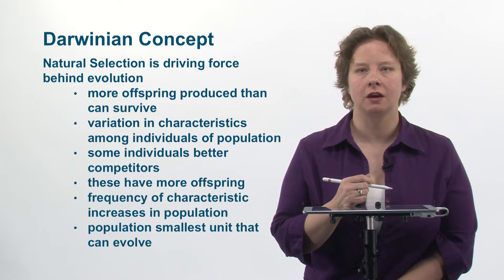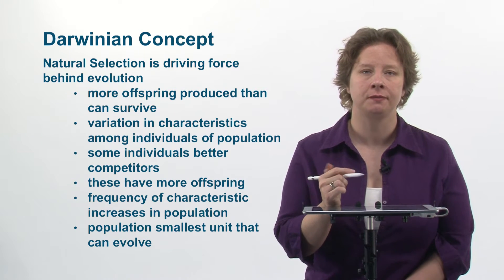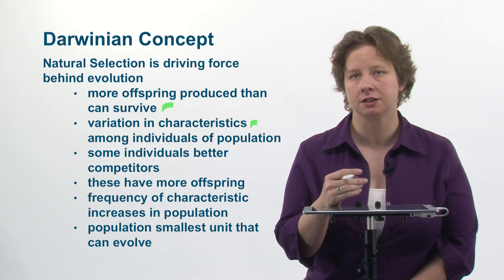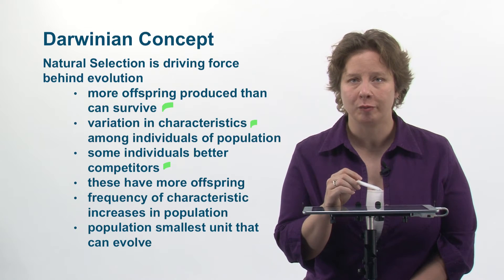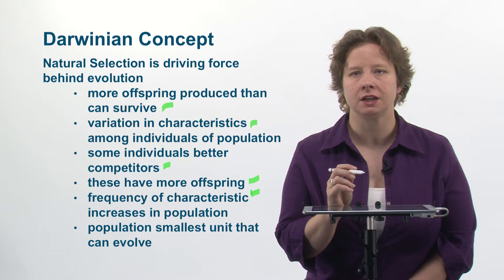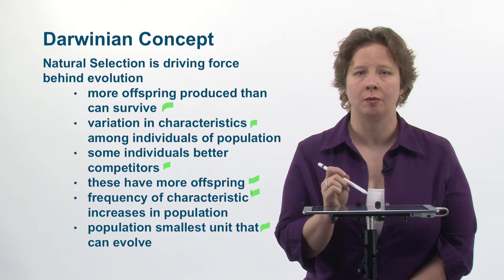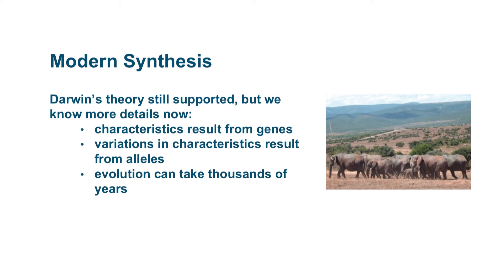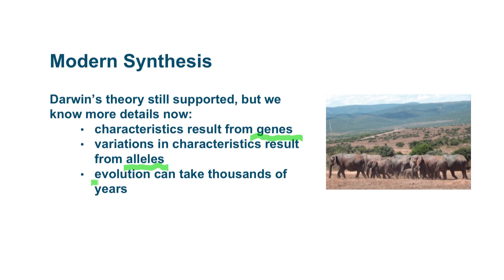Biology 3 2 2